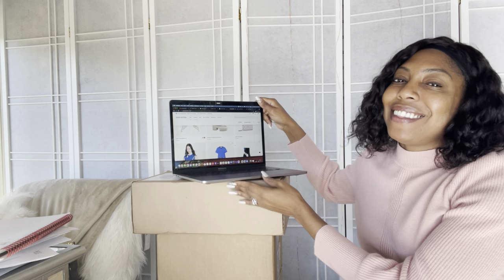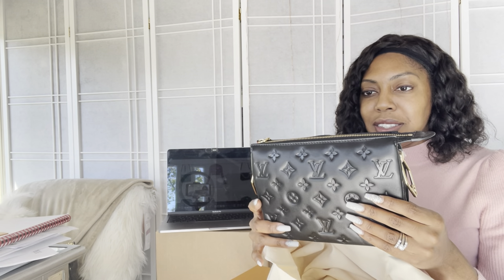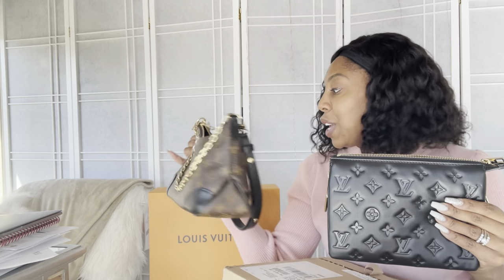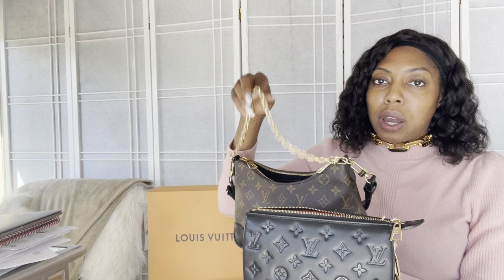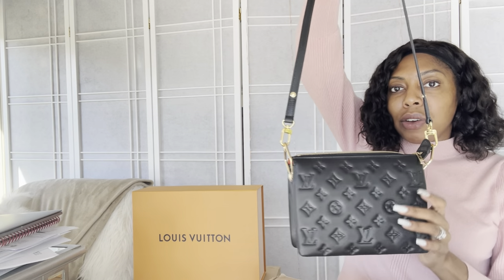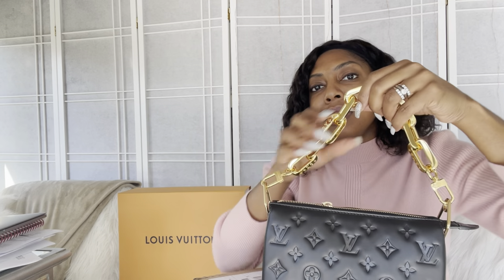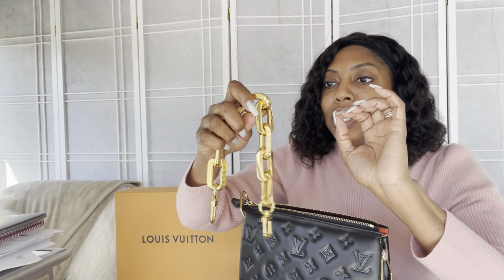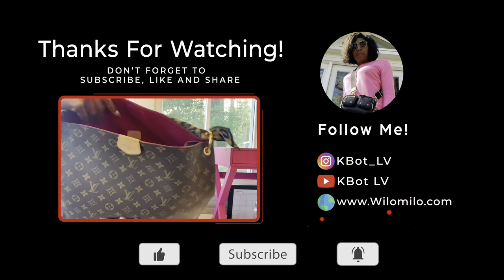LOUIS VUITTON COUSSIN BB FIRST IMPRESSIONS!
Unboxing the new Louis Vuitton Cruise 2022 Coussin BB! I do am in depth review and analysis of the new coussin BB to share my first impressions on the latest release of the series, which is stunning.  How does it stack up next to the LV Bouglogne?  What do you think?

0:00 Welcome!
0:30 Unboxing Louis Vuitton Cruise 2022 Coussin BB
1:58 First Impressions
4:35 Louis Vuitton Boulogne next to Coussin BB
7:00 Coussin BB Interior
8:30 My thoughts on the new strap compared to the old
9:15 Secret to the Coussin series
15:19 Thanks for watching!